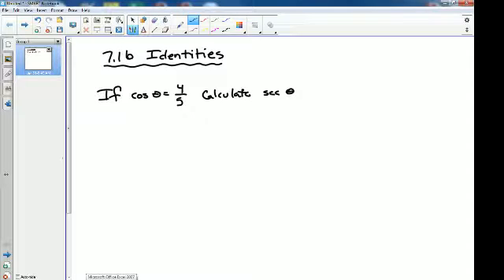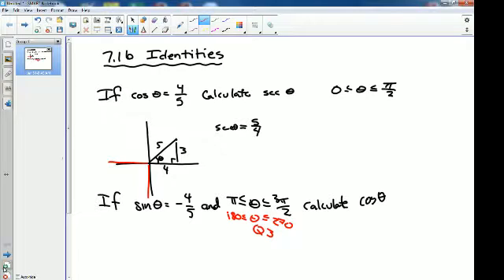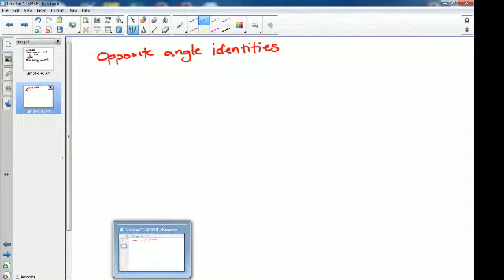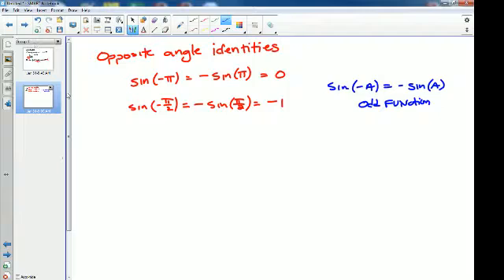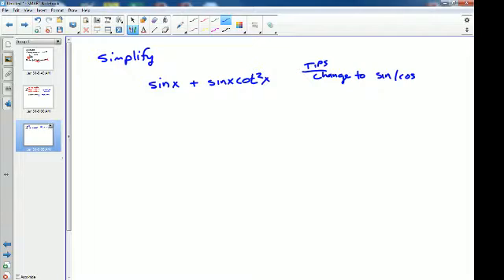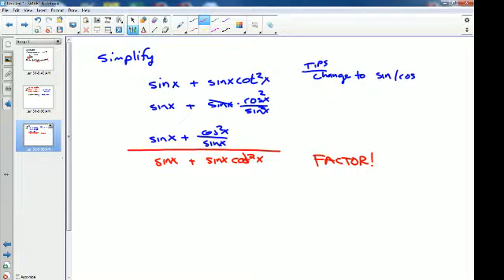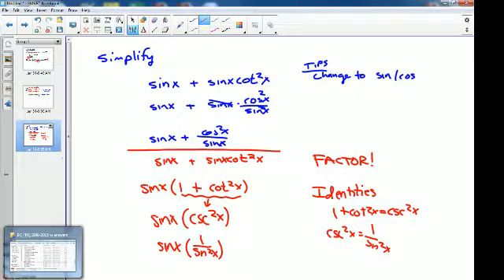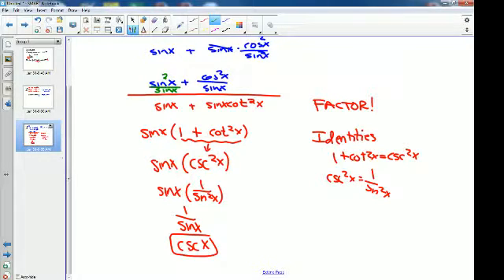PreCalculus 7.1b Identities